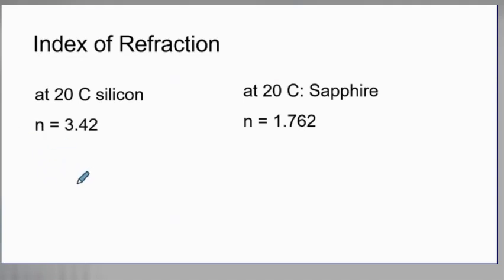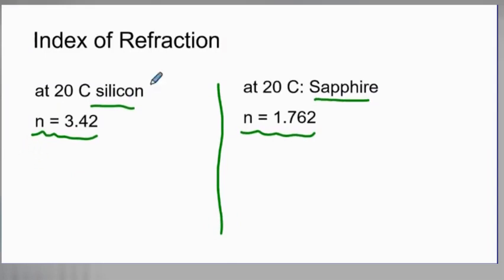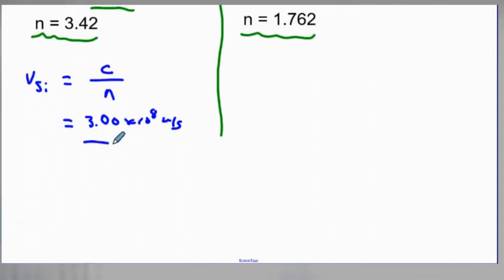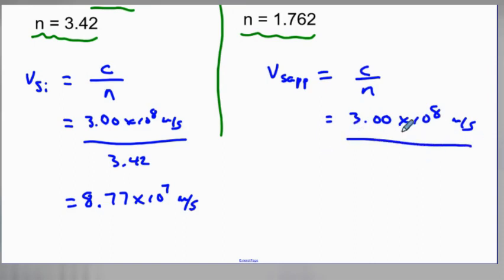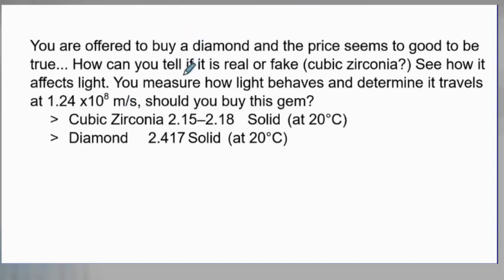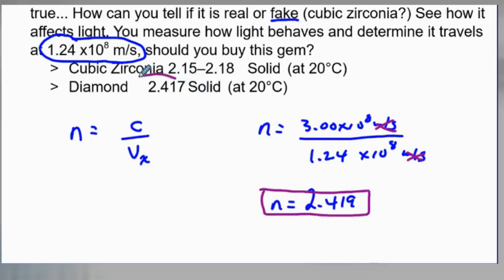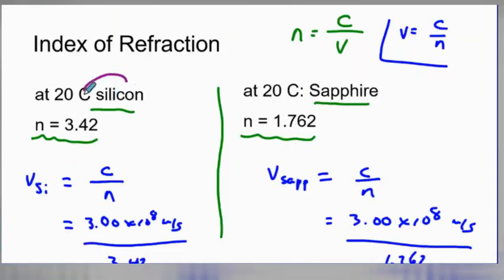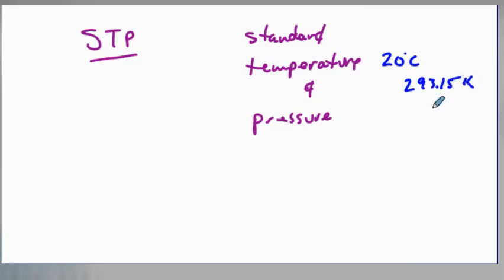Waves 11 Index of Refraction